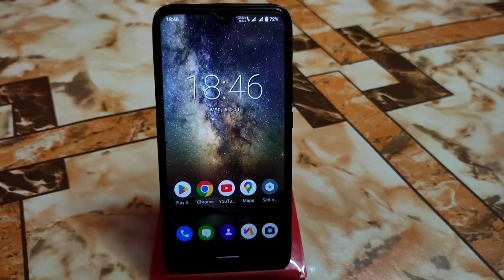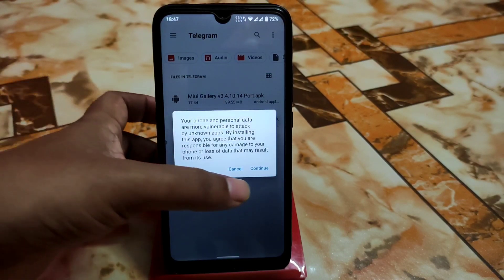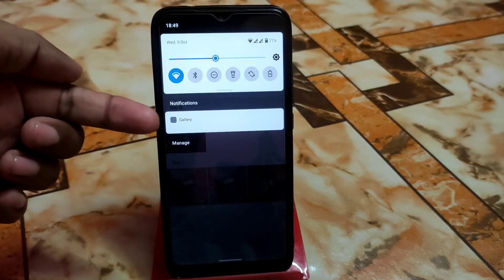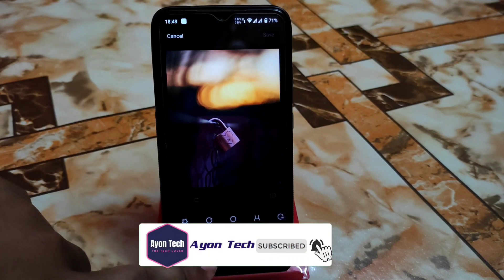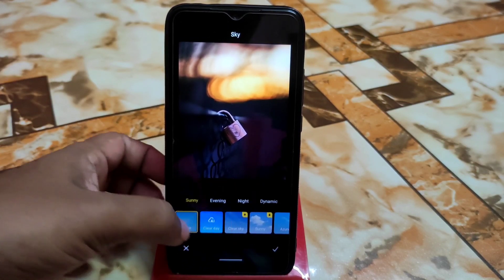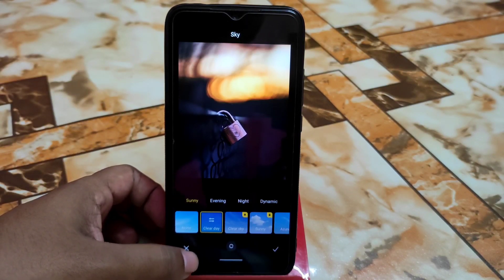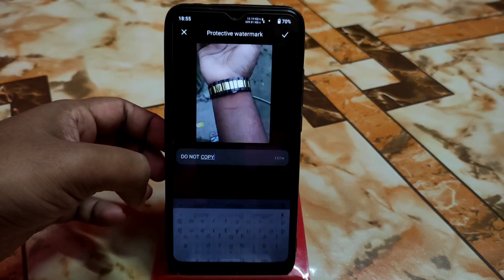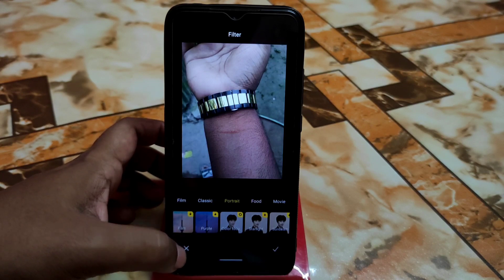Best Miui Gallery App and Editor For All Android|No Root|Sky Filter,Ai,Beauty mode & Color Focus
In This video i will show you guys how to install miui gallery and miui editor application in any android.No Root.Best Miui gallery app for all android.Sky filter Ai mode and Beauty modes etc.